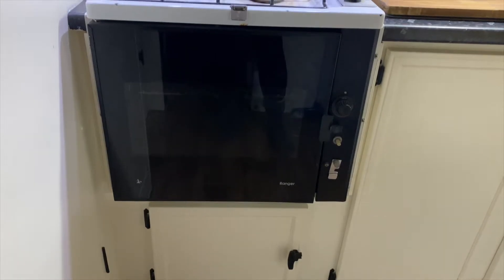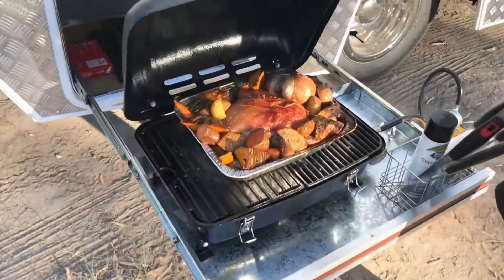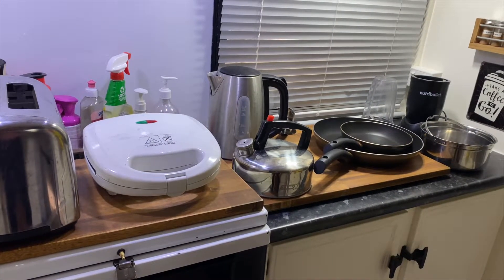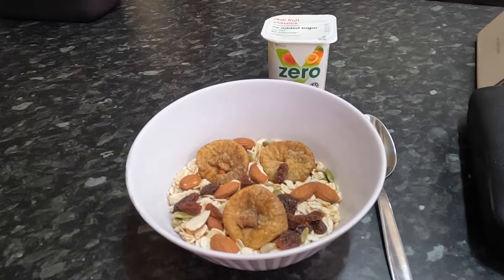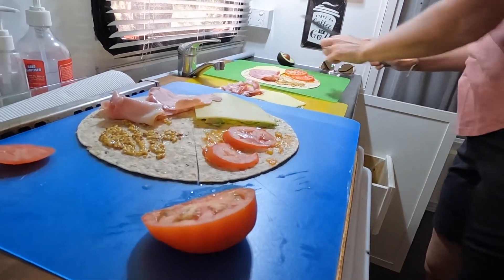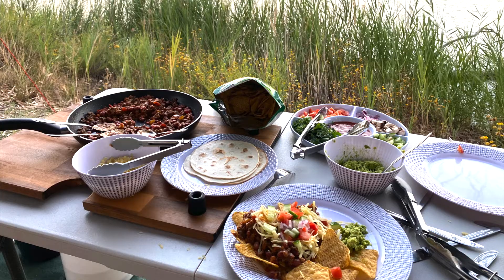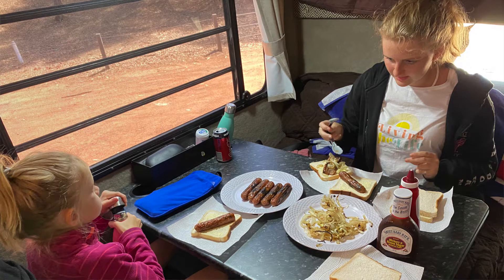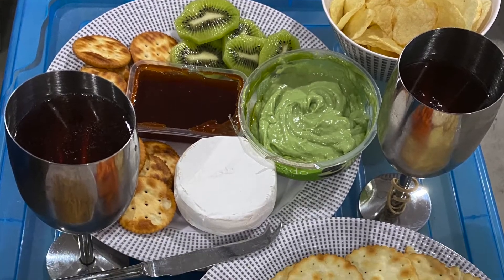Cooking in a motorhome or caravan, Episode 25 || TRAVELLING AUSTRALIA IN A MOTORHOME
If you want to support us, you can do that right here!
Click on the 'THANKS' $ button located just to the right of the 'Thumbs-up' button

Are you currently travelling or planning to travel Australia?  Here is a brief summary into our camping cuisine.